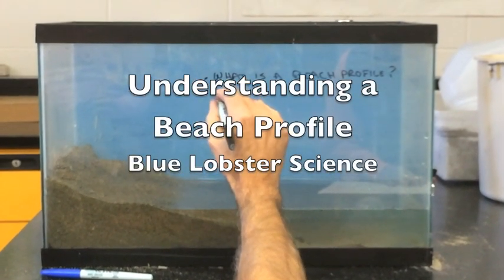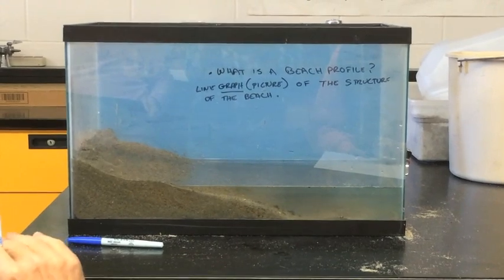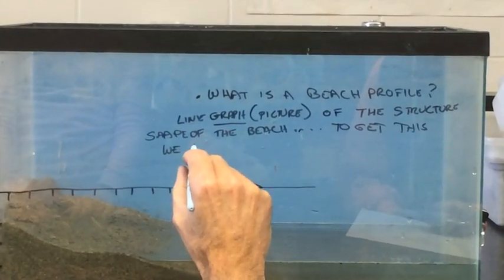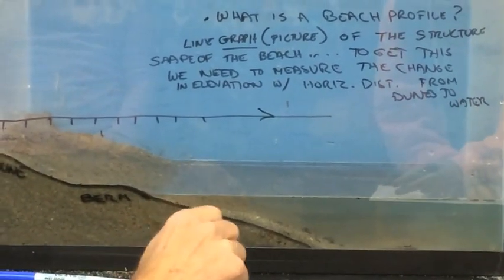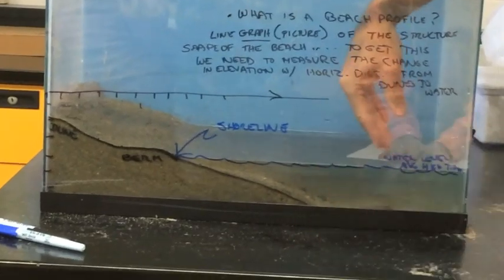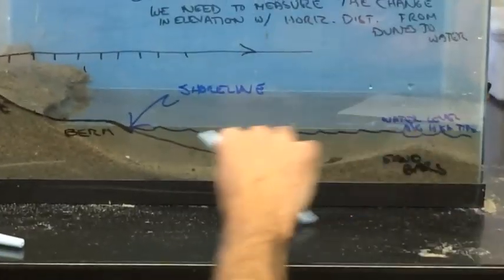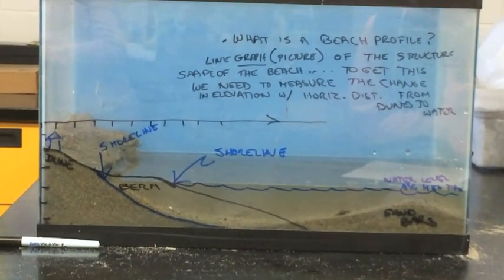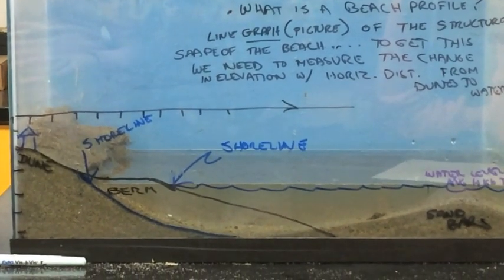Understanding a Beach Profile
This demonstration helps to explain the measurements and features shown in  a sand beach profile as well as how the shape and structure of a sand beach can change.  The relationship beach elevation and location of the shoreline is emphasized.